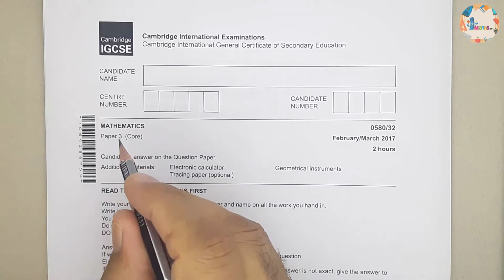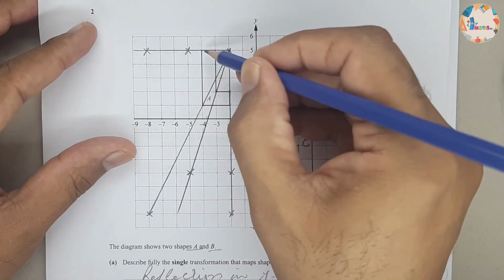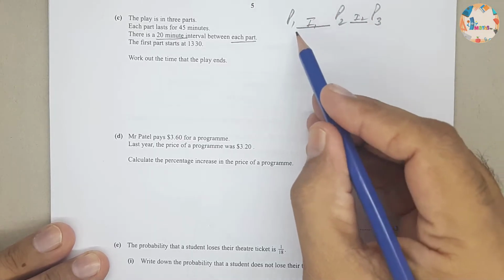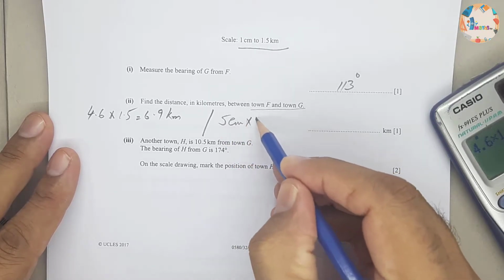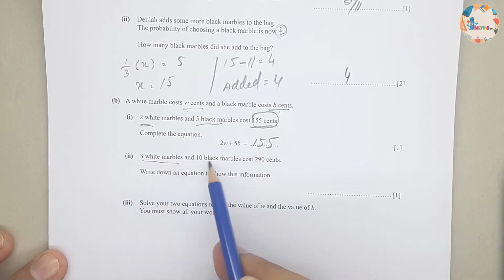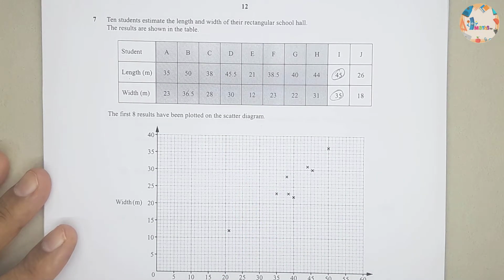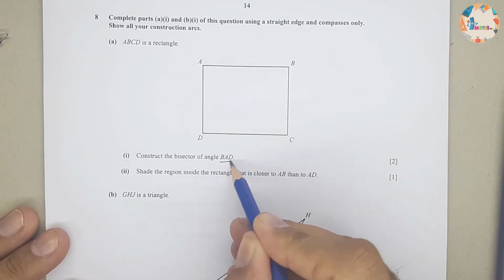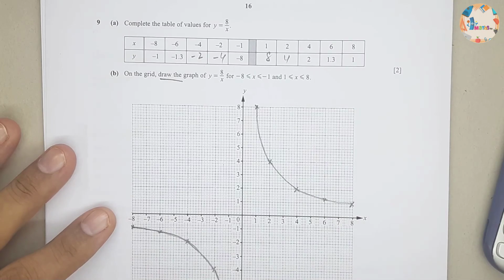0580/32/F/M/17 | Worked Solutions | IGCSE Math Paper 2017 (CORE) #0580/32/Feb/March/17 #2017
Time Stamps:
0:53  Numbers
3:43 Transformation
12:13 Ratio
21:44 Angles And Bearing
30:25 Distance Time Graph
36:18  Probability
45:15 Scatter Diagram
52:20 Construction
1:00:52  Functions Graph